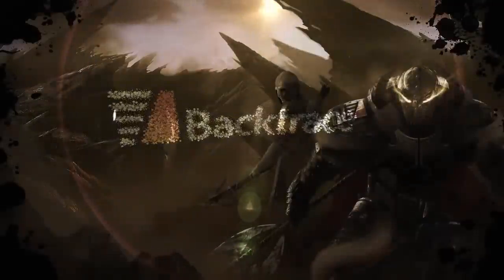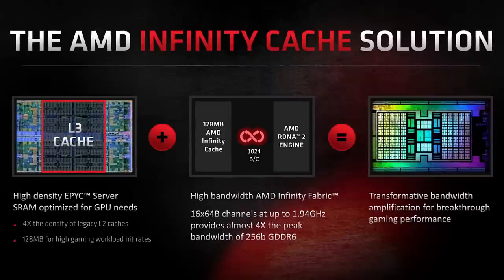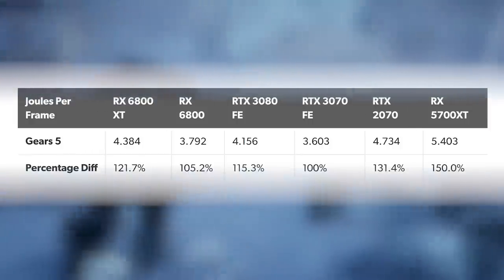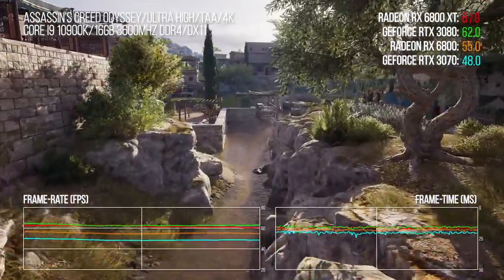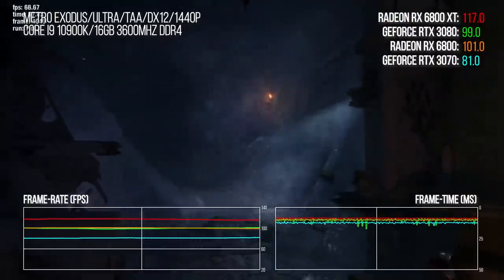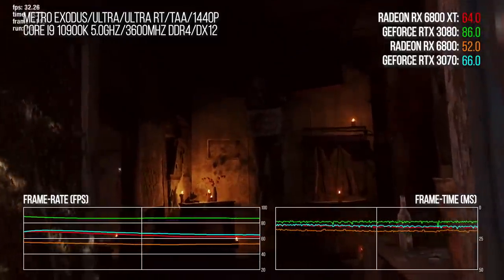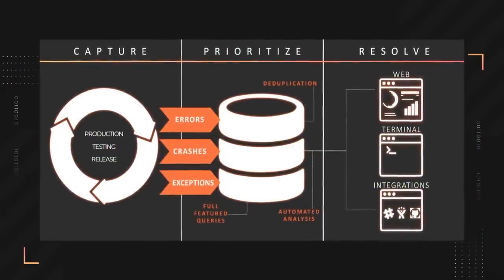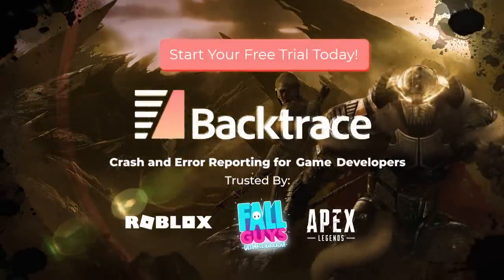AMD Radeon 6800 XT/6800 vs Nvidia GeForce RTX 3080/3070 Review - Which Should You Buy?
BIG NAVI!! Delayed a touch owing to the next-gen console deluge, here's the Digital Foundry verdict on the RX 6800 XT and the RX 6800. Priced below 3080 and above 3070 respectively, AMD's pricing pretty much falls into line with rasterisation performance. There's some innovative engineering here, and full support for next-gen features including VRS and ray tracing... but just how well do the new AMD cards straddle the generational divide?

Thank you to Backtrace for sponsoring Digital Foundry and this video. Backtrace's error reporting platform automates the process of capturing crashes, hangs and fatal errors -- so game developers can find and fix bugs before their players complain.

Our Eurogamer text review with interactive barcharts and full 1080p, 1440p and 2160p benchmarks